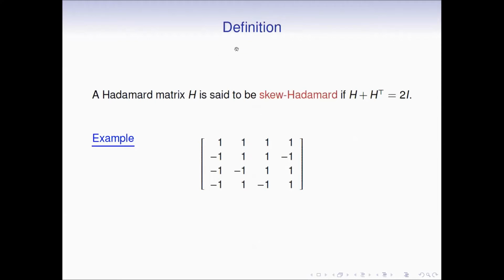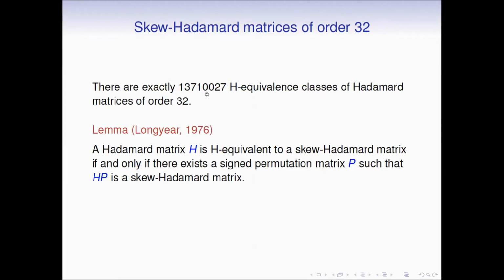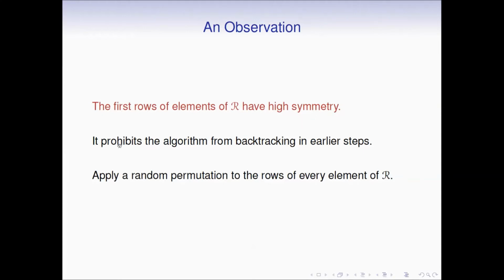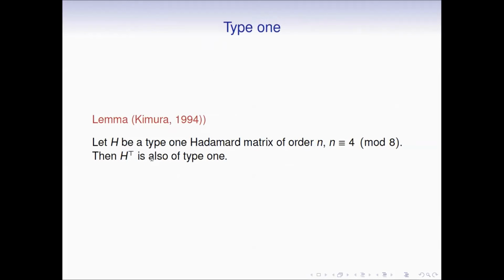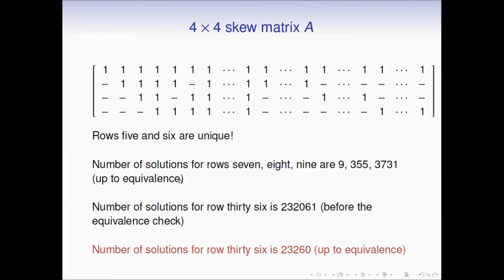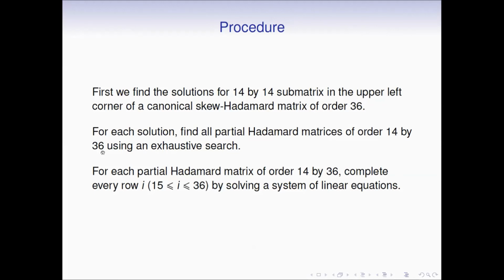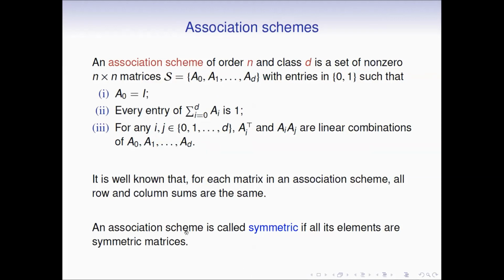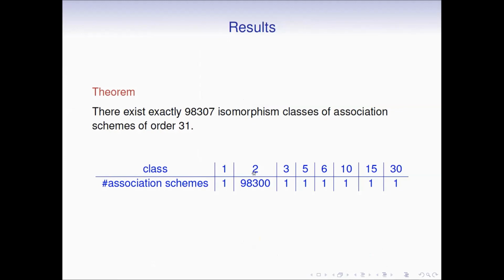Behruz Tayfeh-Rezaie: Classification of Skew-Hadamard Matrices of Small Orders